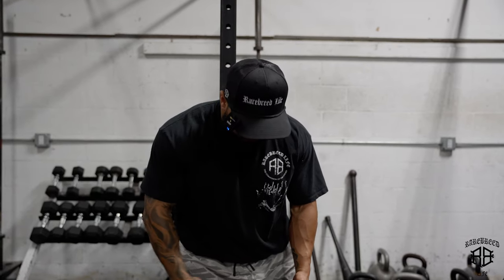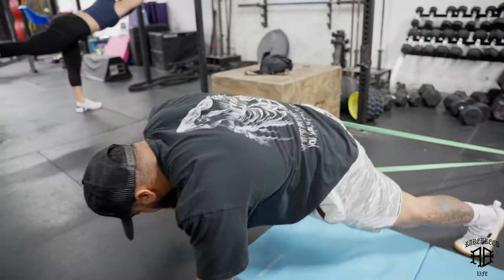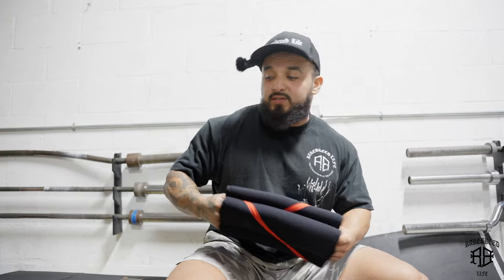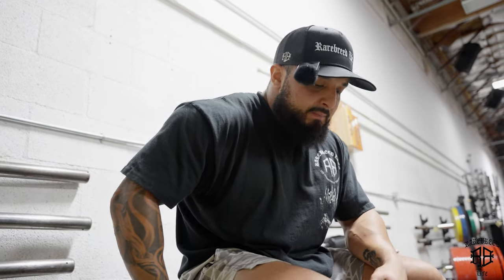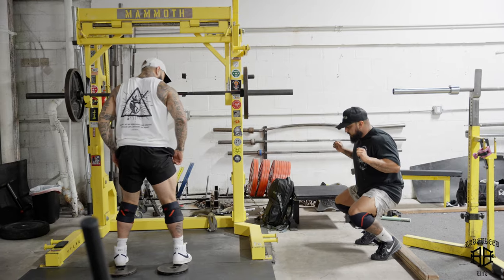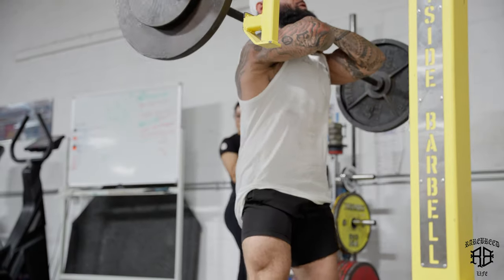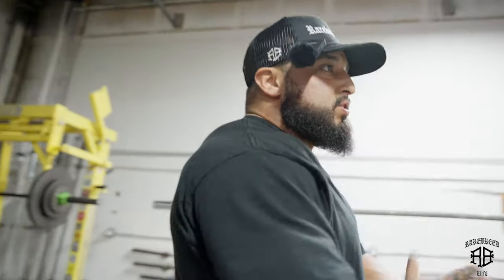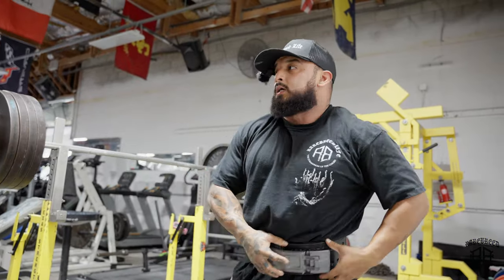Squat Day Vlog